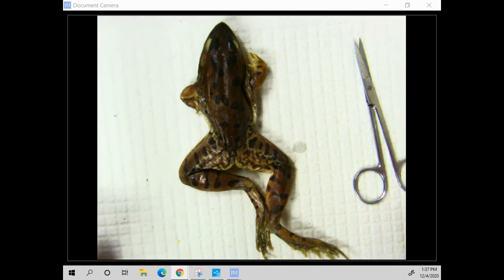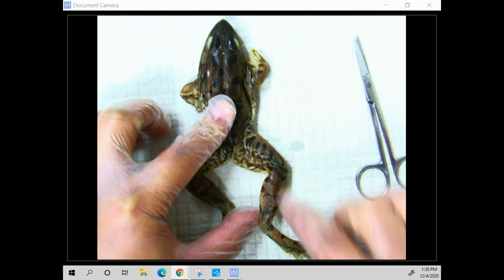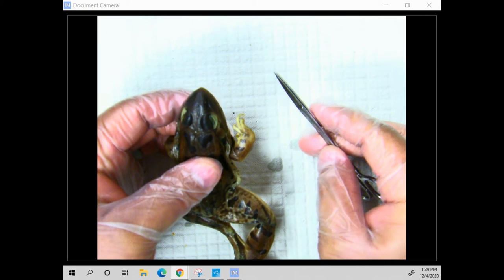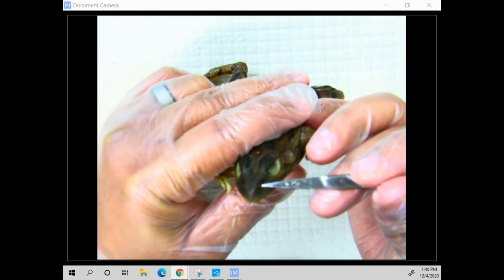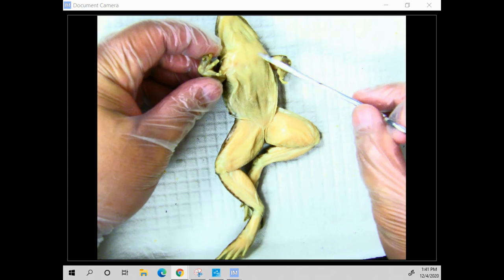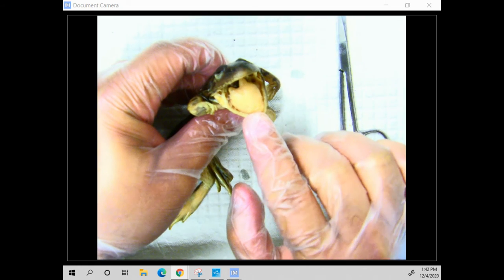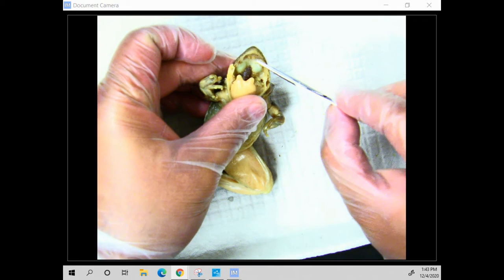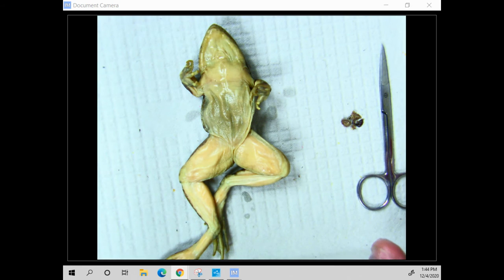DMS Frog Dissection Part 1